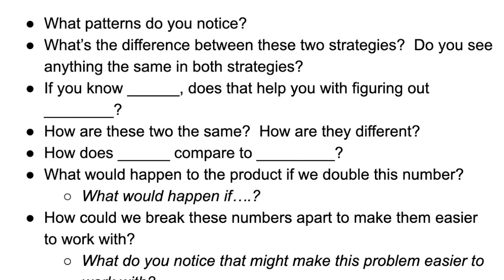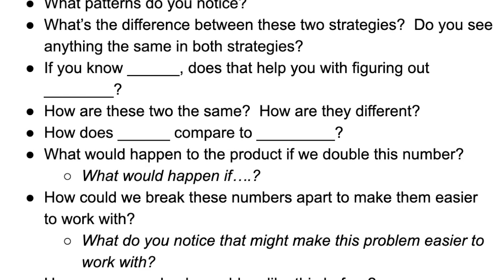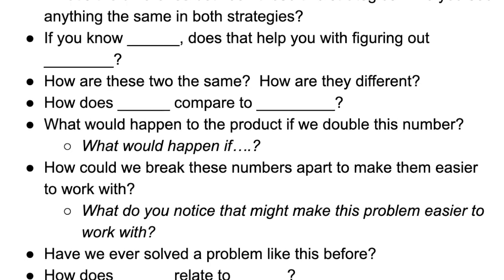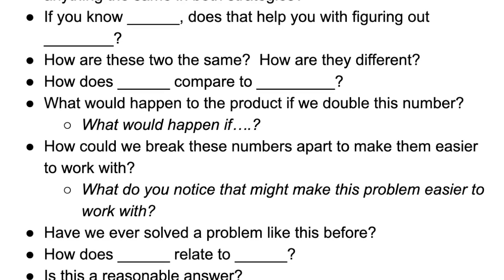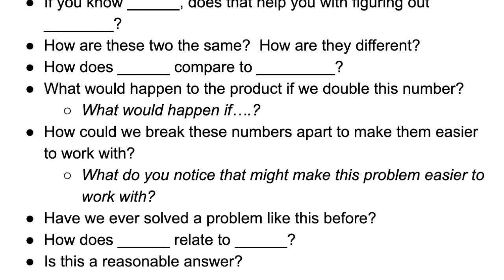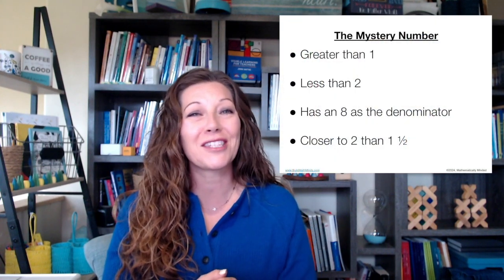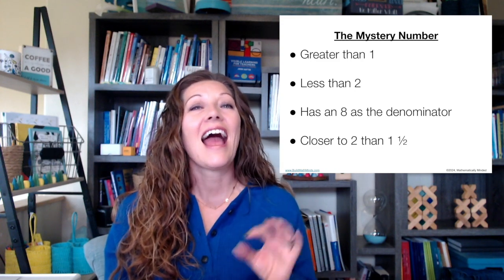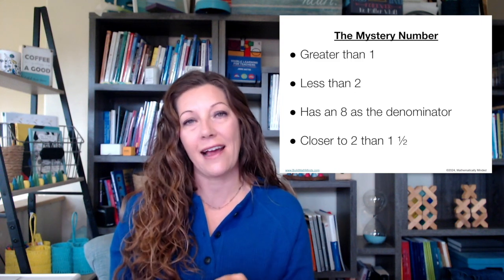Build Math Minds Episode 175: Always Building Relationships - Rounding Numbers Series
Rounding numbers should be way more than just a procedure where we ask students to look to see if the number behind is a 5 or higher.  Helping elementary students round should be based upon their number sense.  In this last episode of the Rounding Numbers series, I’m giving you an acronym to remember to help your students with rounding numbers: ABR.

To get any links mentioned in the episode go to:
BuildMathMinds.com/175